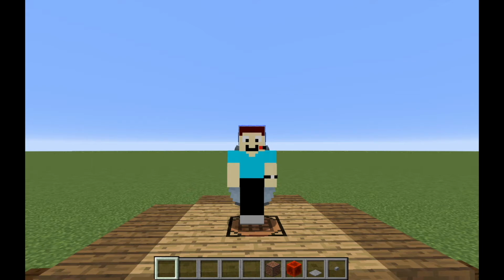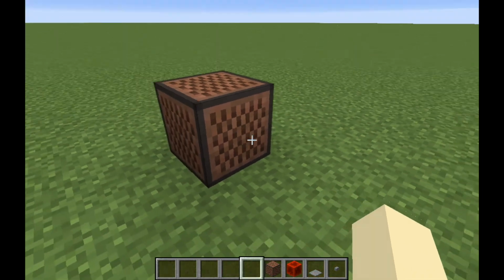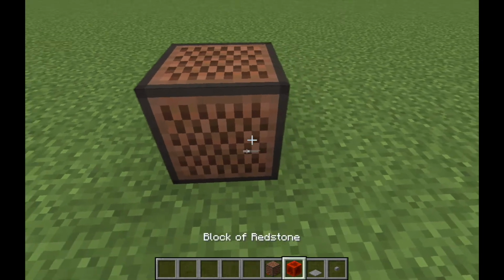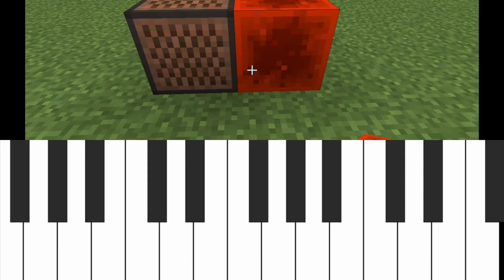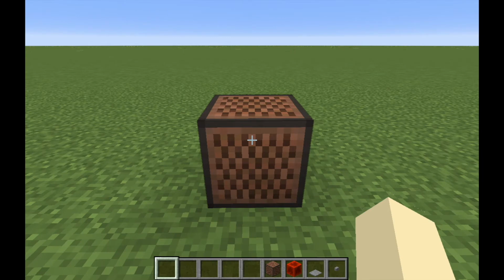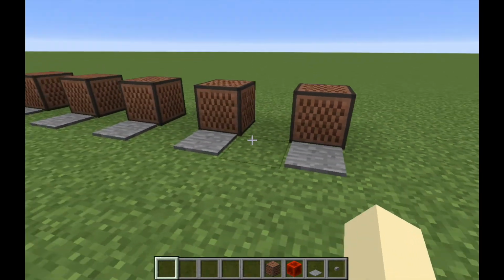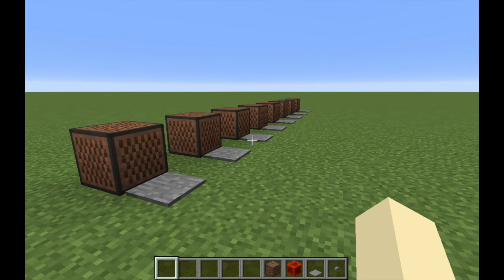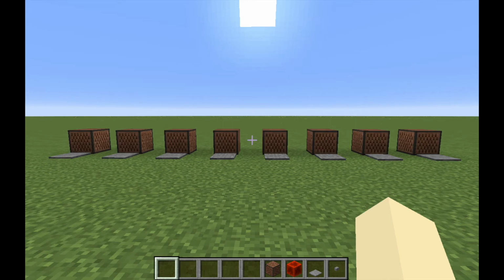Making Music in Minecraft: The Basics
This is the first instalment of my 'Educational' Minecraft series,
Making Music in Minecraft!

This video shows the viewers how to use Note Blocks to create a short melody.

Signing off,
SuperMinecraftMe
(Leader of The Player Guard)

- Intro: Noteblox
- Outro: Melancholy